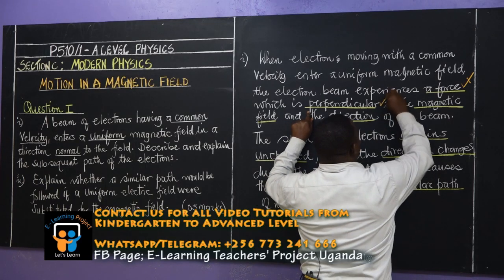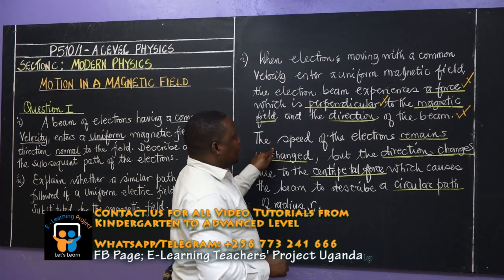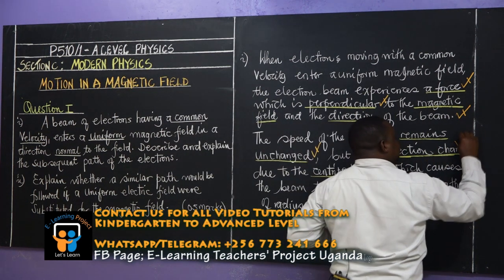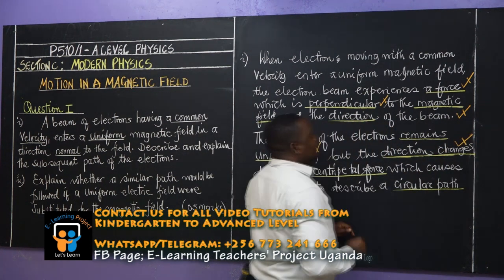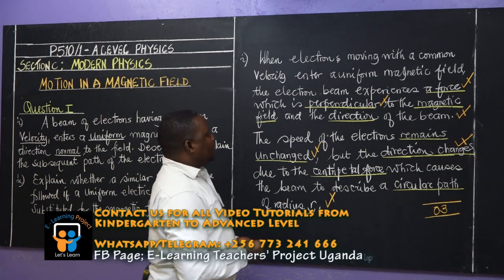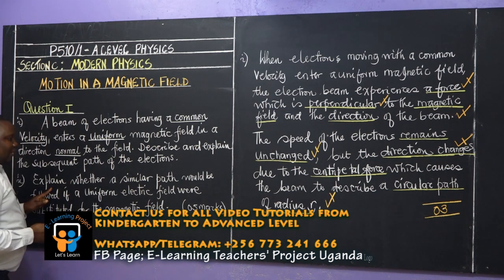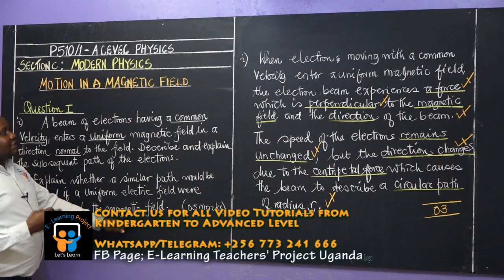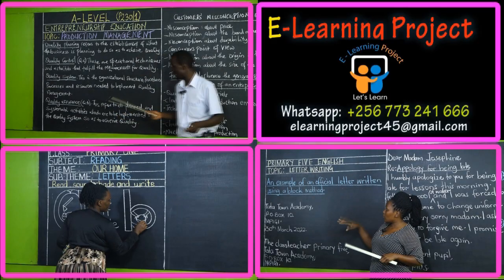E-Learning Teachers' Project Uganda